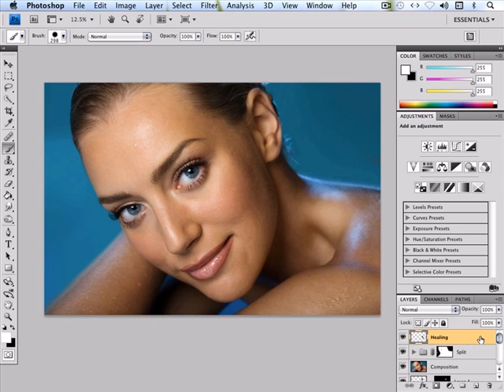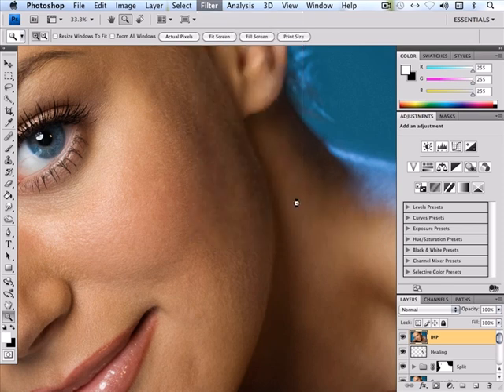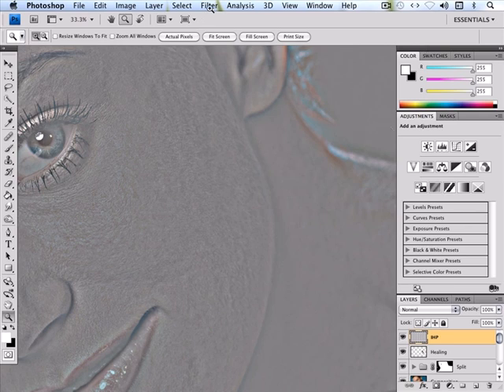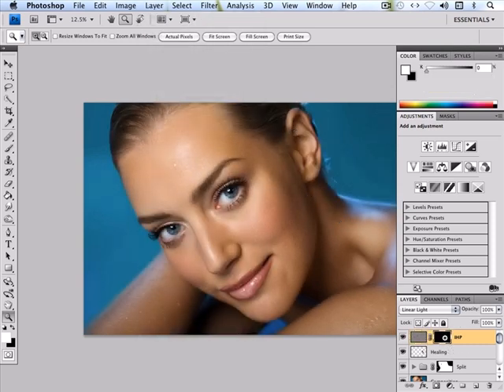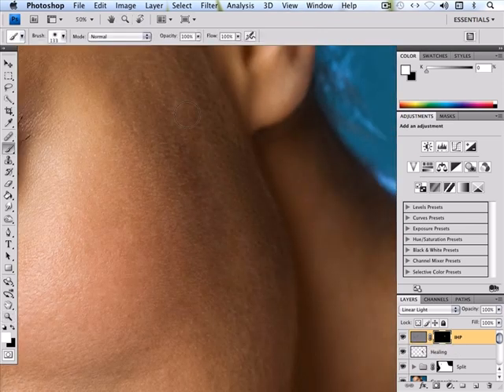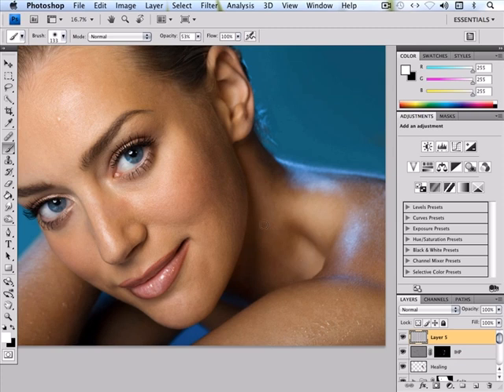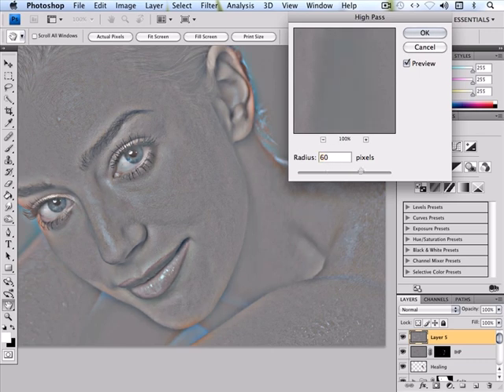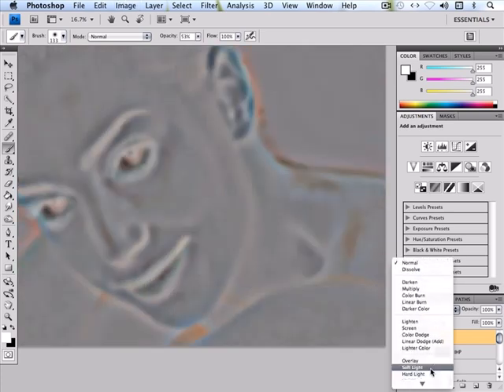04 High pass thing 1